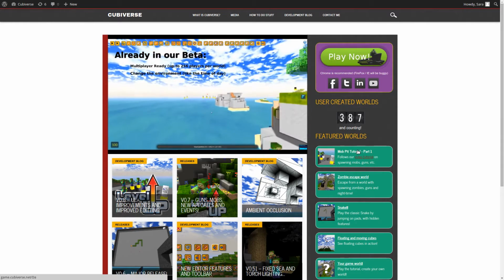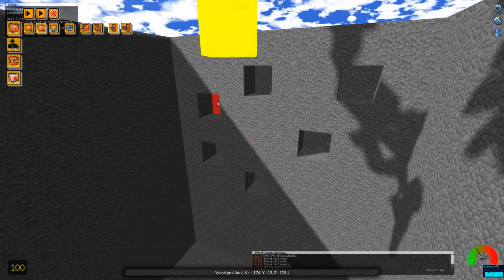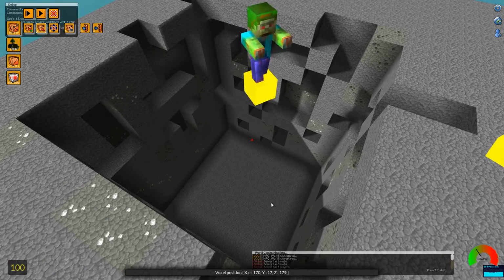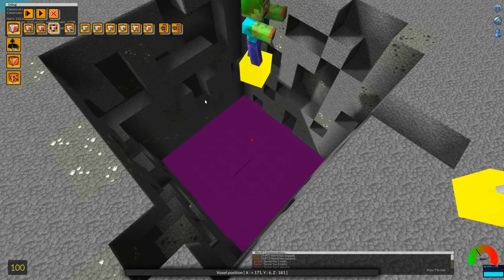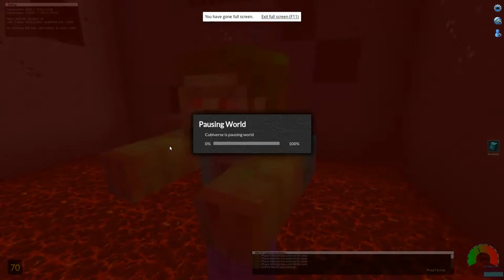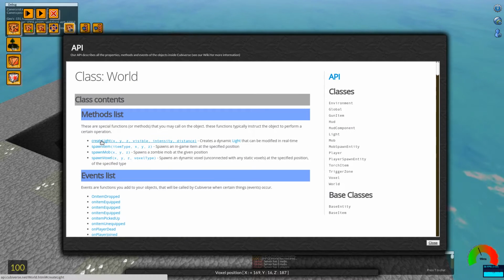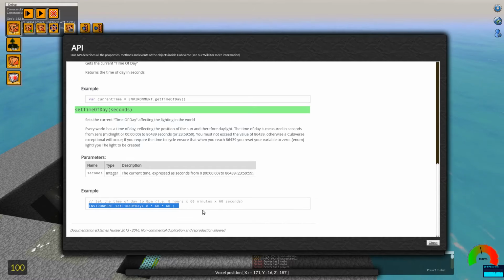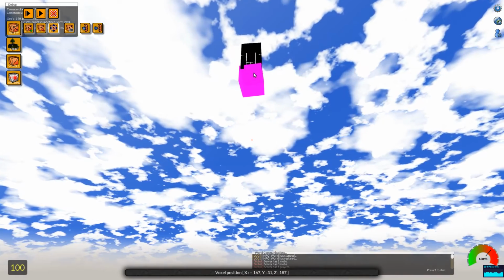Making a Zombie Pit - Part 2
In the second part of the zombie pit tutorial I add lava that kills the player when touched, lights to add a fiery glow and modify the time of day to early morning.